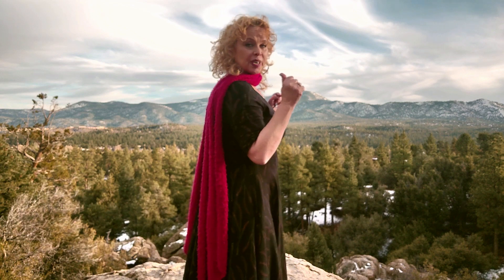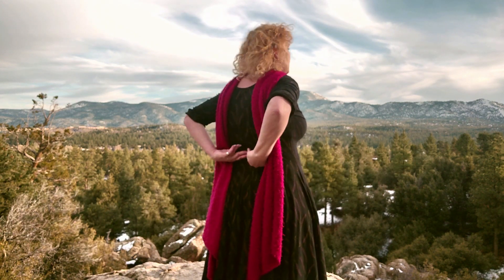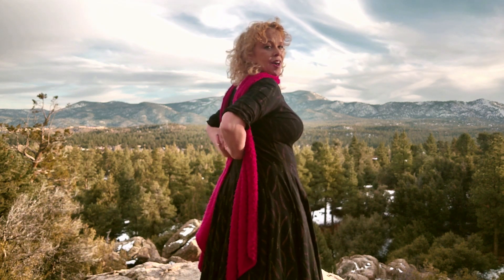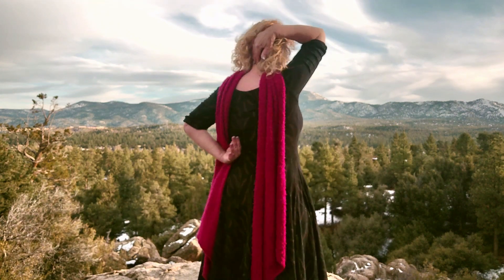Day 5 of our 7-Day Daily Energy Routine Challenge With Titanya!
Sign Up for Donna Eden's 7-Day Daily Energy Routine Challenge!

Welcome to Day 5 of our 7-Day Daily Energy Routine Challenge!

Are you making space to do the routine every day? Have you noticed any changes so far?

Over time, you will begin to establish healthy energy habits (yes, your energy forms habits, too) that will begin to express themselves with subtle and not-so-subtle changes in your body. You may have more energy. You may have more clarity. Your allergies may disappear... even long-standing symptoms can begin to ease.

So, do keep at it. Eventually, you won't want to go without it for even one day! :-)

As you've probably noticed by now, each video brings its own unique signature to the routine. We want to see your signature! Film yourself doing the Daily Energy Routine, post the video on your own YouTube channel or Facebook page, and invite your friends to take the challenge.

Note: Energy Medicine is not a regulated medical practice or a practice that diagnoses or treats illnesses of body or mind, though it may be a complement to such practices.